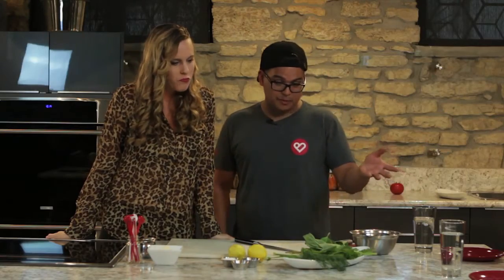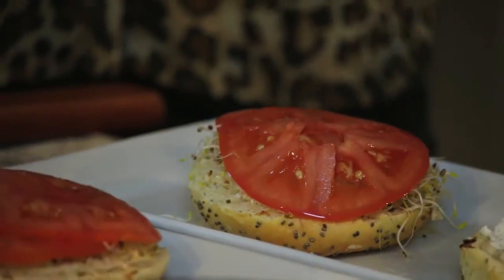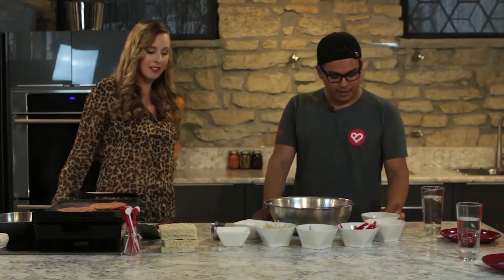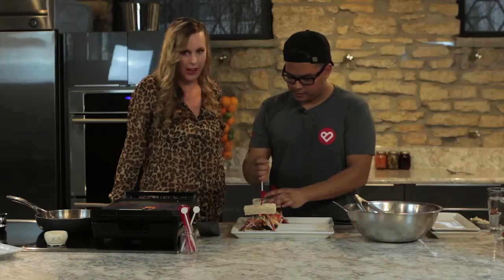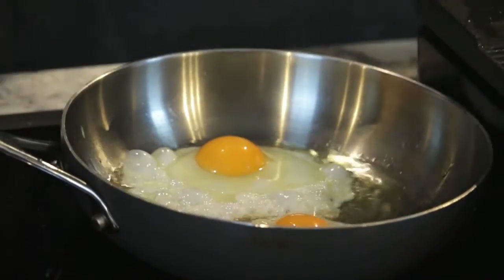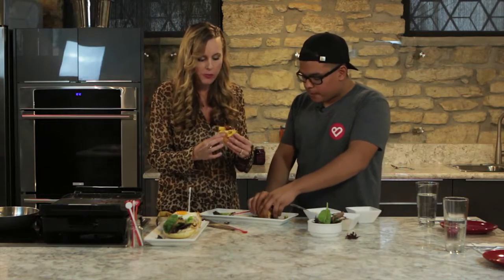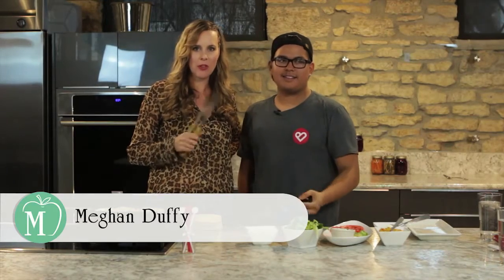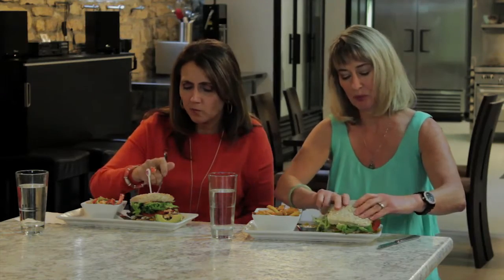Meghan's Menu: NuBurger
Season 02, Episode 04: NuBurger

Hang out in the kitchen with Meghan and Chef Ivan, where you'll learn to make these 4 dishes:
John Stamos burger
The Shang-awesome burger
The Drunken Aussie burger
El Luchador burger